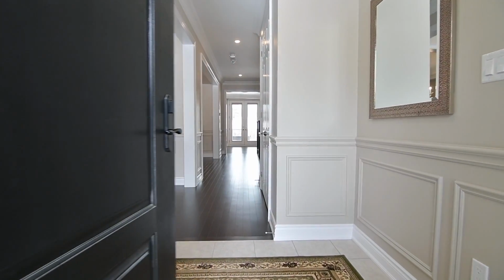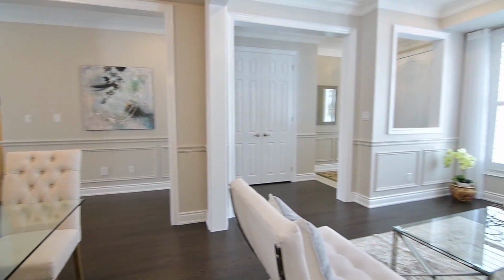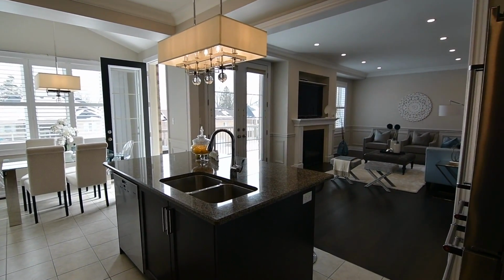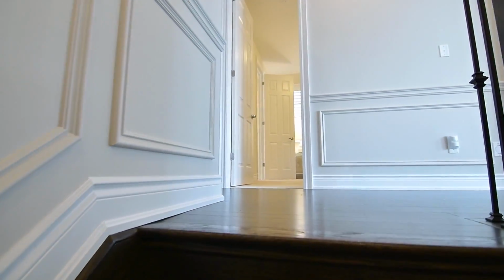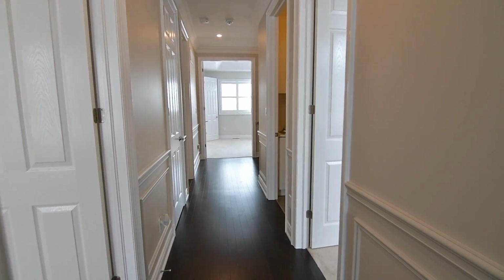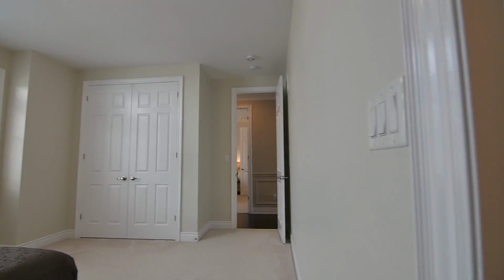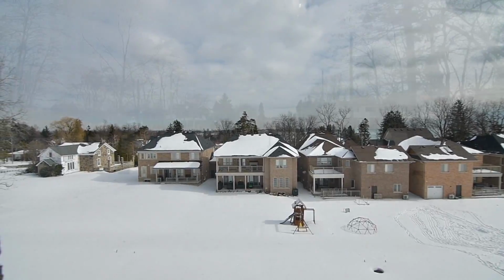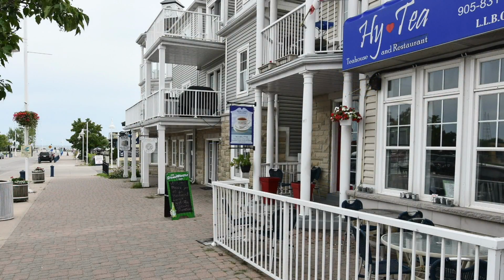529 Cliffview Rd, Pickering - Open House Video Tour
Welcome to 529 Cliffview Road, a beautiful four bedroom executive home with four washrooms situated within a newer enclave of Pickering’s sought-after West Shore neighbourhood.

Through the portico’s arched entry is an extended height front door framed with decorative sidelights - opening into a main level showcasing dark hardwood flooring; high ceilings with gorgeous contemporary chandeliers and pot lighting; as well as the finishing details of wainscoting, deep crown moldings, and California shutters throughout.

All the principal living spaces are generous in their size, and filled with an abundance of natural light streaming through their windows. The elegantly combined formal living and dining rooms have oversized entries between them and from the main hallway, while the high ceiling enhances their open, airy feel - and the dining room has the added benefit of direct access from the kitchen for entertaining convenience.

The spacious ceramic-tiled entrance foyer has a main double coat closet is close at hand, and a secondary closet can be found just off the reception hall, convenient for the entry to and from the double car garage - which is off a sunken ceramic-tiled landing where a powder room with pedestal sink is nestled away for privacy from the principal spaces.

As elegant as the formal rooms, the family room features a gas fireplace, its mantle finished with stone accents, while above it is a media niche - and this informal entertaining space is open to the superb kitchen area.

Featuring stainless steel appliances including a 5-door fridge, stove with dual ovens and a gas cooktop, and a built-in dishwasher - the kitchen additionally showcases stone counters; a tiled back splash; ceramic flooring; espresso-coloured cabinetry; as well as a centre island with breakfast seating and a double under mount sink. The breakfast area has a vaulted ceiling, and from here, as well as the space bridging the kitchen and family room, are walk-outs onto a raised balcony - extending the entertaining to the outdoors during the warm weather months.

This home also has hardwood stairs leading to a ceramic tiled landing in the lower level - which is unfinished and has great potential for additional living space with walk-out access onto a covered patio.

The dark-stained oak staircase to the upper level is finished with wrought iron pickets - and the wainscoting along its wall is continued throughout the upper hallway, which additionally features hardwood flooring, deep crown moldings, and pot lighting.

This level also has high ceilings and extended height room entries throughout; California shutters in all four bedrooms and the three washrooms; while the washrooms also have vanities with quartz counters and under mount basins. All the bedrooms additionally feature broadloom for cozy warmth, with the second and third bedrooms having ample closet space, as well as shared access to a Jack-and-Jill washroom with a ceramic-tiled floor and walk-in shower area. Arched windows with a west-facing exposure are found in both the third and fourth bedrooms, which are across the hall from each other - while at the end of the hallway between these two rooms is a lovely niche space ideal as a home office, study room, or sitting area featuring a vaulted ceiling with a chandelier.

Across from the linen closet is the convenience of a laundry room with a tiled floor, washer and dryer, stainless steel sink, and cabinetry storage - while completing the common area of this level is the fourth bedroom. Ideal as a guest suite, this bedroom is quite spacious, and features a double closet; a wall of windows with a raised ceiling above the arched transom; as well as a 4-pc ensuite with a ceramic tiled floor and bath area.

A double door entry opens into the serenely beautiful and incredibly spacious master suite. Showcasing a deeply coffered ceiling with a contemporary light fixture, a wall of east-facing windows, and a large walk-in closet, this bedroom has a spa-like ensuite washroom featuring his-and-her vanities as well as a separate make-up vanity; an oversized shower with glass door and marble accents; ceramic flooring; a freestanding tub; and a water closet - while east-facing windows also offer views of nearby Lake Ontario.

Walking distance to highly rated Frenchman’s Bay Public School, as well as the waterfront trails of Cliffview Park, Petticoat Creek Conservation Area, and Rotary Frenchman’s Bay West Park - this home is also just a short drive to the Pickering Town Centre Mall, the GO Station, and has easy access to Hwy 401 - as well as being close to the shopping, entertainment, and waterfront enjoyment of Frenchman’s Bay’s beautiful community along Lake Ontario.